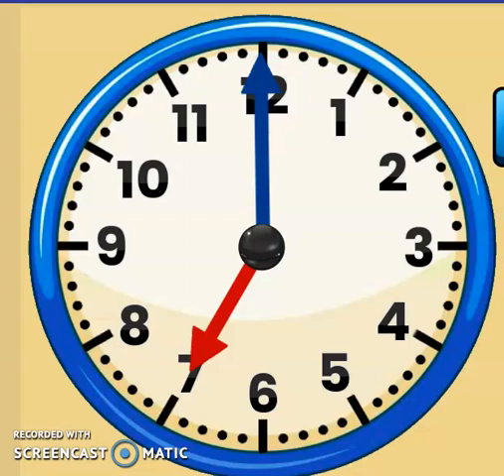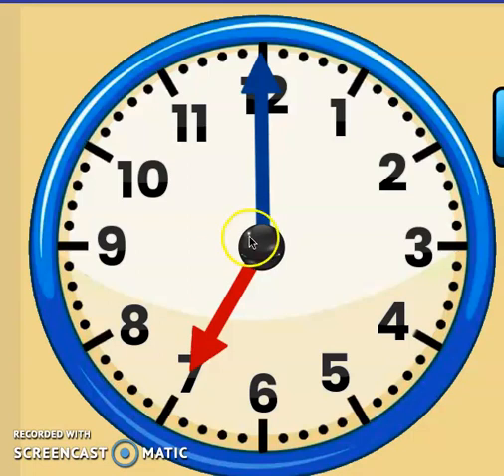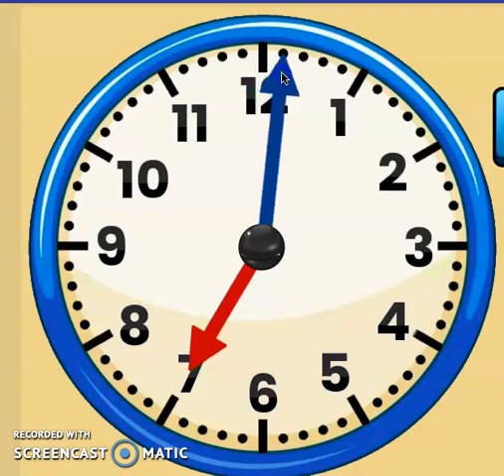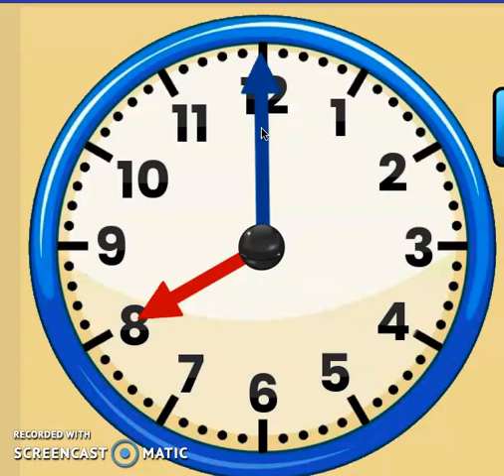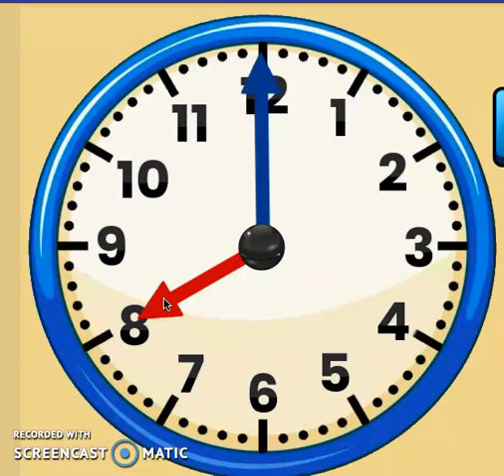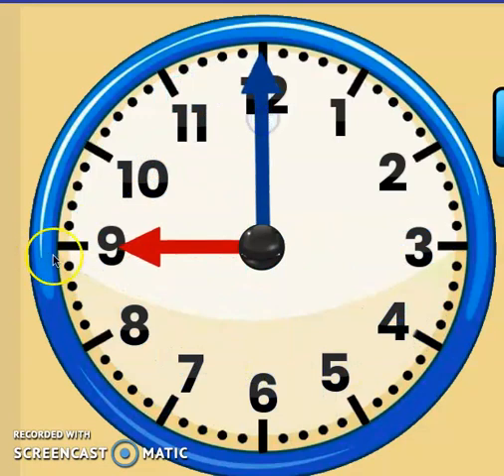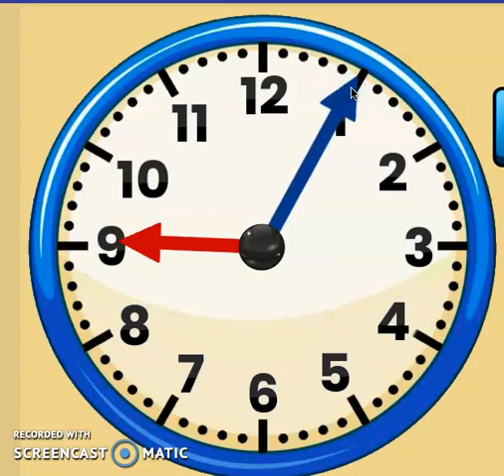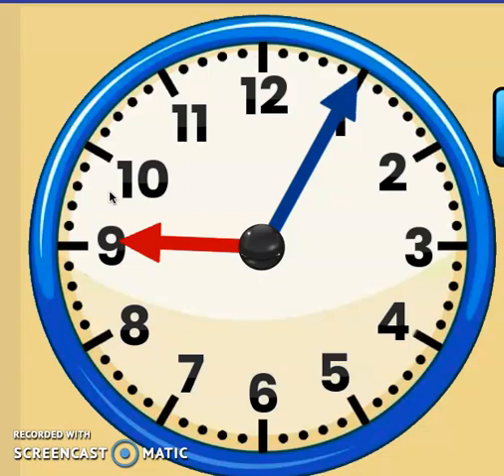clock parts 1